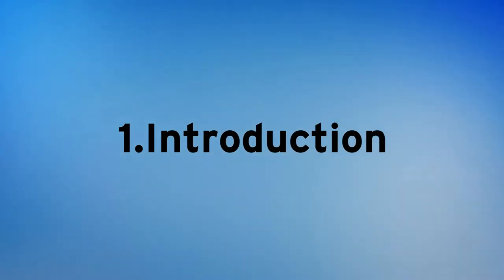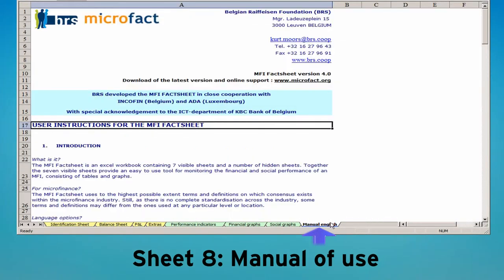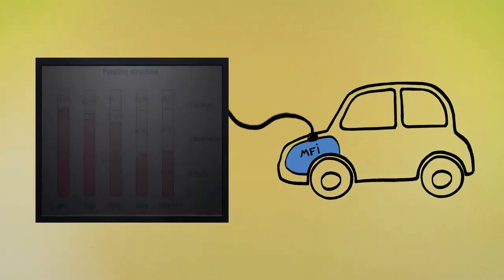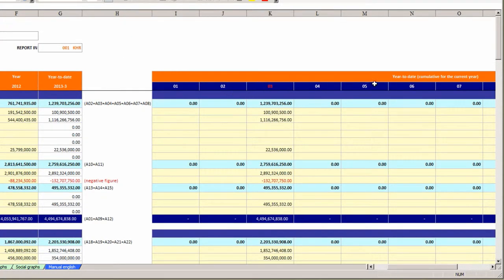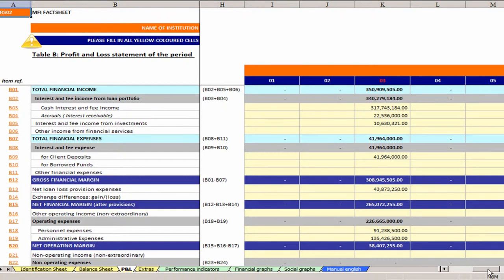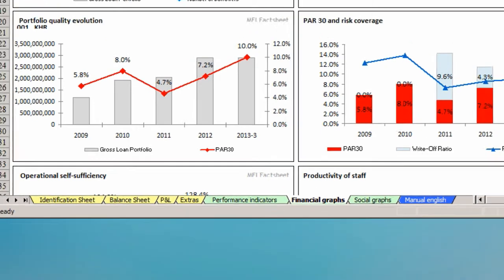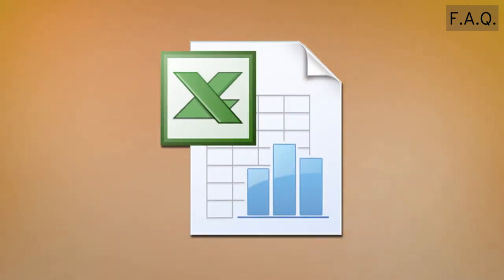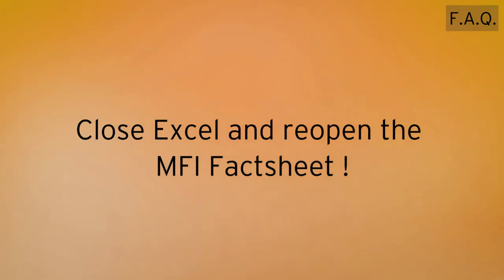Microfact - MFI Factsheet - tutorial (in english)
The MFI Factsheet is a simple and user-friendly tool for monitoring the financial and social performance of a microfinance institution. Based on inputs obtained from of a financial statement, the MFI Factsheet calculates the evolution of the main financial performance indicators and also displays the results in graphical form. It can be used for reporting purposes but also functions as an MIS tool (Management Information System).

The financial indicators are grouped in 6 areas covering: aspects of growth, quality of the loan portfolio, financial structure, efficiency and productivity, and sustainability and profitability. Next to the indicators, the MFI Factsheet generates a set of 10 graphs, which are based on one or a combination of several ratios.
The 18 quantitative and result oriented social indicators, are aligned with the universal Standards of social performance developed by the SPTF and are used by the MIX Market and the rating agencies.

Features :
Easy and fast to use (in Microsoft Excel format)
Based on the consensus of the microfinance industry
Generates indicators, graphs and ratios automatically
Includes comprehensive built-in explanations
Multi-language function (English, French, Spanish, Portuguese, Russian, Vietnamese, Lao, Khmer and Arabic)
Fast data entry (two to three hours for the first report, 15 minutes to update)
Free to use with online support

Designed for :
Microfinance institutions
Support organisations (funders, donors, …)

System requirements :
Microsoft Office 2003 (macro's must be enabled)
Windows XP or Vista (the MFI Factsheet is not supported by Apple computers)
5 Mb of available disk space